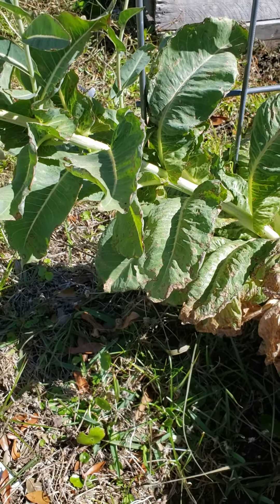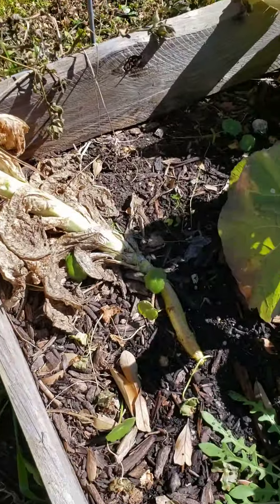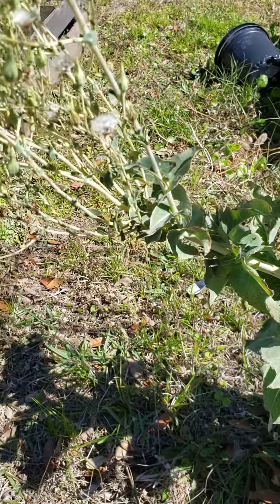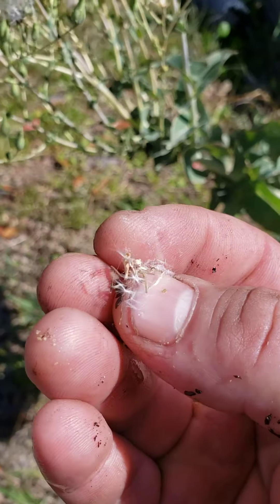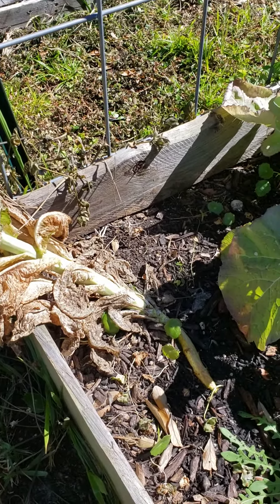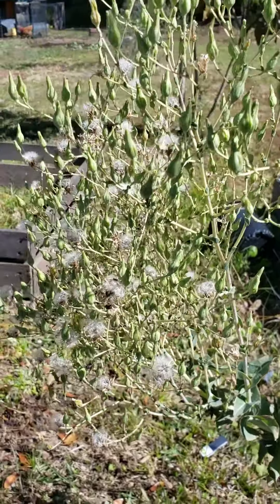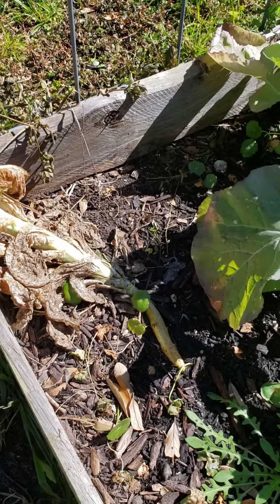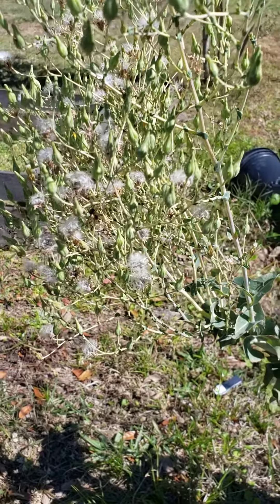I grew my own lettuce seeds!